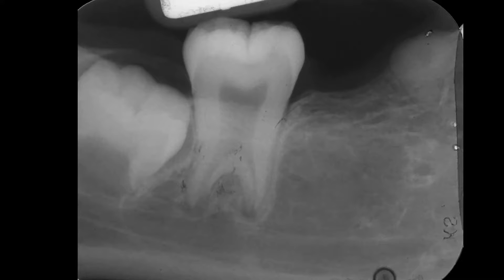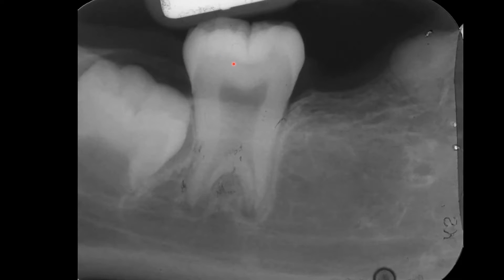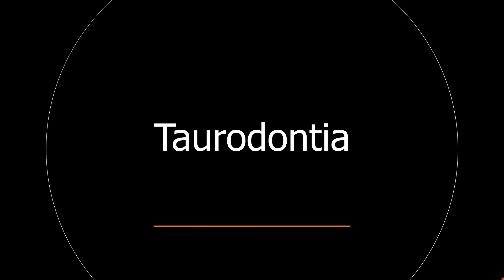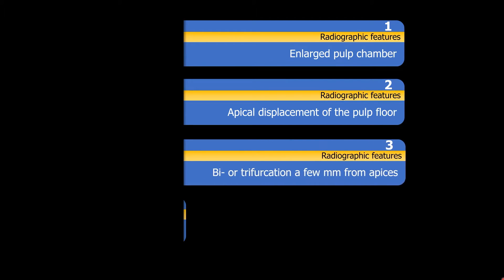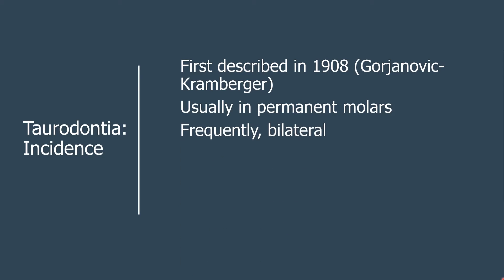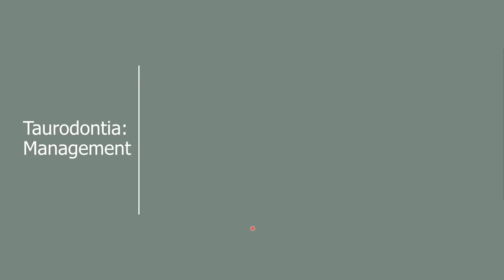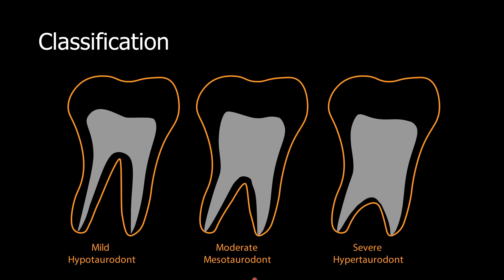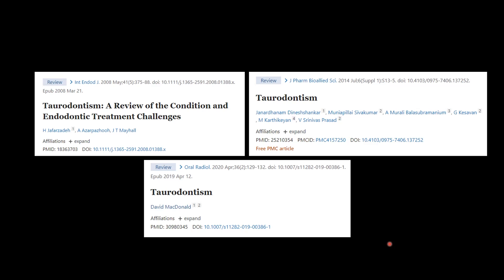Taurodontism: Intraoral Radiographic Interpretation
This is case #4 for the summer intraoral interpretation course.  This video provides a review of radiographic finding of Taurodontia, also known as Taurodontism.